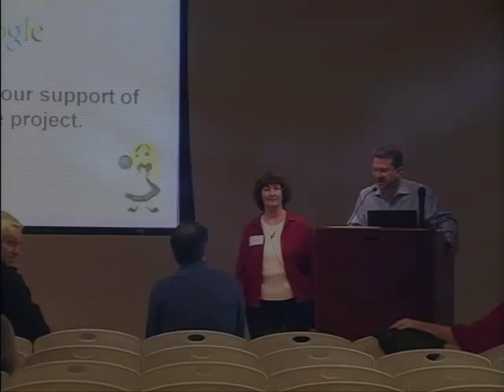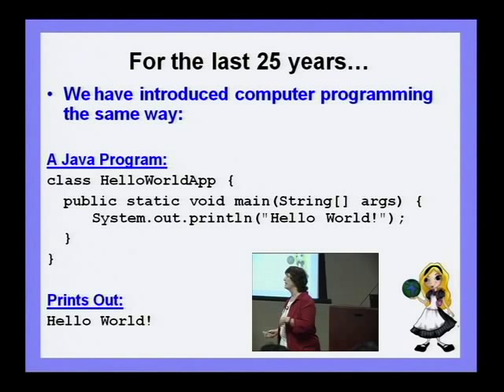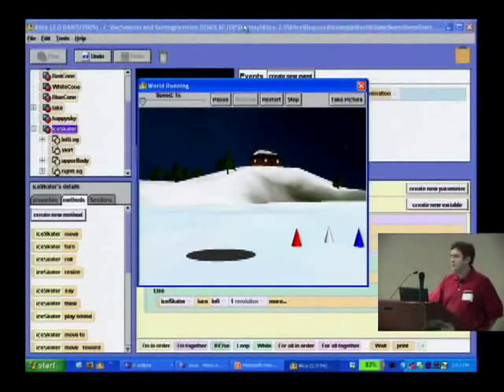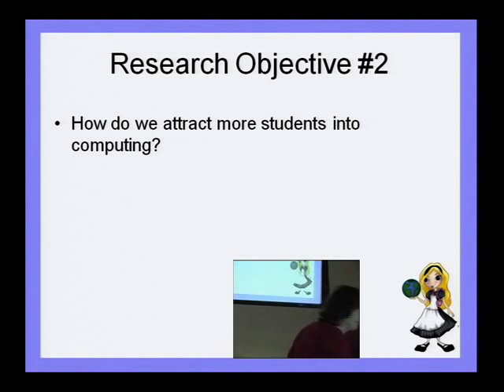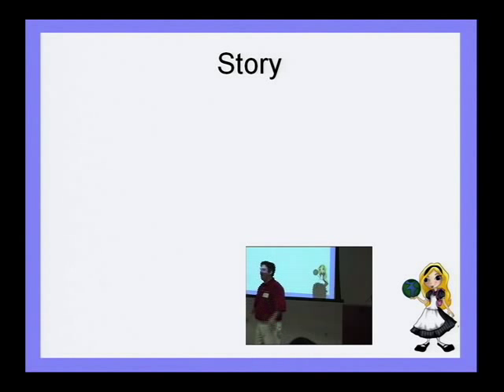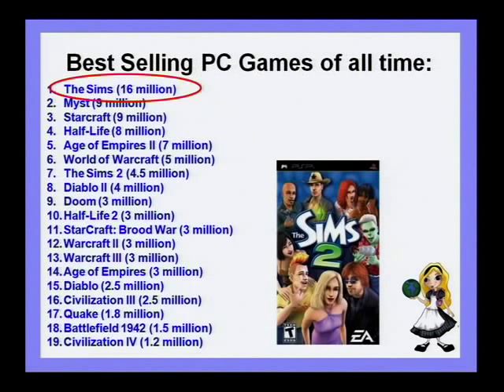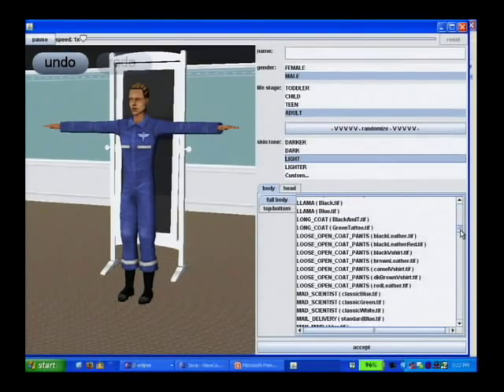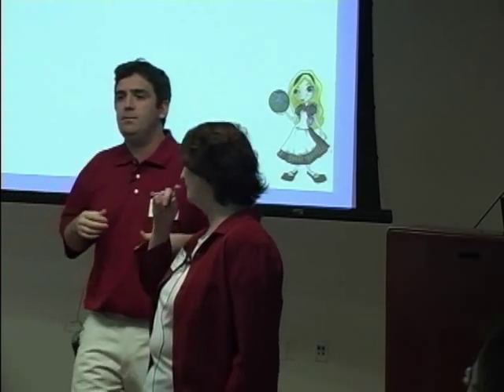A Preview of Alice 3.0, Introductory Programming in 3D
ABSTRACT

The mission of the Alice project is to increase and sustain the pipeline of computer science graduates, essential to the growth of technology in a global economy.

Alice is an innovative 3D programming environment for building animations in the form of stories, games, and web-ready videos. Alice teaches programming. Alice version 2.0 is in common use. Alice 3.0 is in active development with a projected launch date of August 2009.

Alice 2.0 has been very successful and enjoyed an adoption rate of 10% in US colleges and is expanding rapidly into high schools. We expect Alice 3.0 to surpass this mark considerably.

Alice is a freely available teaching tool designed to be a student's first exposure to object-oriented programming. It allows students to learn fundamental programming concepts in the context of creating animated movies and simple video games. In Alice, 3D objects (e.g., people, animals, and vehicles) populate a virtual world and students create a program to animate these objects.

Alice 3.0 will also enable teachers and students to work directly with underlying Java code in a Java IDE. The ability to work with code in either drag-and-drop or in Java IDE mode will support an expansion of Alice 2.0's target populations (previously, high school and pre-CS1) to include CS1 and AP-CS courses. Alice 3.0 is scheduled for alpha and beta testing in a limited number of classrooms during the '08-'09 academic year.

Speaker: Wanda Dann, Alice Director (Carnegie Mellon University)
Dr. Wanda Dann, an active member of the Alice team for the last decade, has recently assumed leadership of the team. She is currently transitioning into a faculty position at Carnegie Mellon University from Associate Professor of Computer Science at Ithaca College. Wanda's research interests include visualization in programming and programming languages and innovative approaches to introductory programming.
With Dr. Steve Cooper and Dr. Randy Pausch, she has published papers on the use of program visualization in teaching and learning introductory programming. Papers have appeared in ACM's Special Interest Group on Computer Science Education (SIGCSE) inroads, the Computer Science Education Journal, and other related publications. She is co-author of Learning to Program with Alice (2006, Prentice-Hall).
Dr. Dann's leadership as a computer science educator has been recognized in her various roles as SIGCSE Technical Symposium publications editor, special projects chair, program chair, and symposium chair. She is now a member of the SIGCSE Board.

Speaker: Dennis Cosgrove, Research Scientist (Carnegie Mellon University)
Dennis Cosgrove has worked on the Alice system since its beginnings back in the early 1990s when it was a rapid prototyping tool for constructing head mounted display based virtual environments. He played a key roll in designing and implementing versions of Alice which have striven to lower the barriers of entry to 3D graphics and, more recently, to support a gentler introduction to programming.
As the sole designer and implementer, Dennis has enjoyed unchecked, czar-like control over all aspects of the Alice system since the inception of Alice 3 in February, 2006.
Dennis has co-authored academic papers presented at the ACM I3D, UIST, and SIGCHI conferences.
Dennis was selected as the first Computer Science Department "Undergraduate Education Award" winner at the University of Virginia in 1992. He was also selected as a Carnegie Mellon University School of Computer Science "Outstanding Member of the Community Award," as well as an University wide "Andy Award" in 2001.

Speaker: Caitlin Kelleher, Assistant Professor (Washington University in St. Louis)
Caitlin Kelleher is an Assistant Professor of Computer Science at Washington University in St. Louis. She completed her doctorate at Carnegie Mellon University working with Professor Randy Pausch and spent her undergraduate years at Virginia Tech.
Caitlin joined the Alice project in 1999 when she began as a graduate student at Carnegie Mellon. As part of her dissertation work...